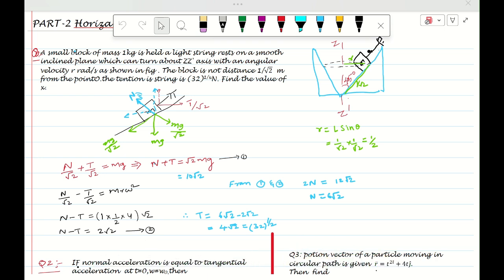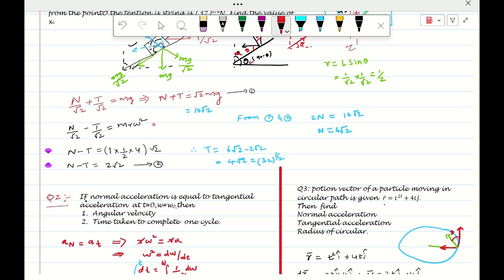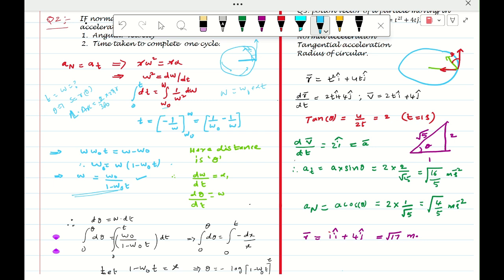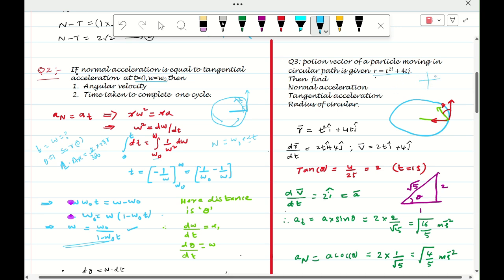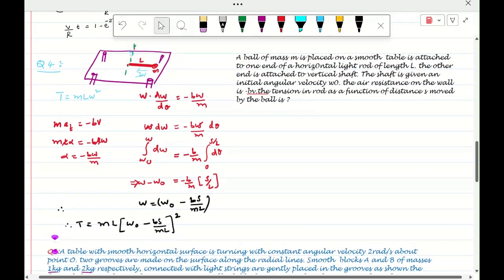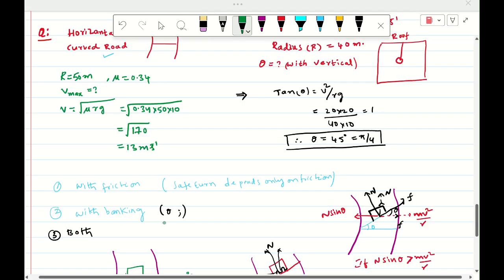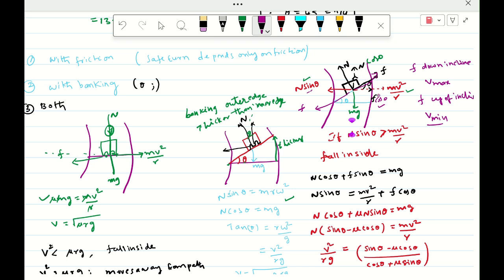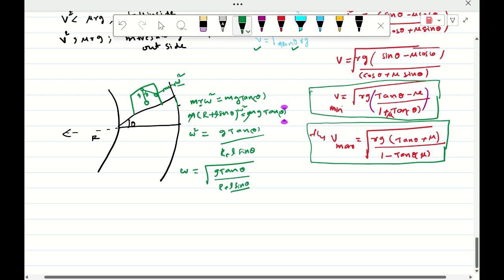PART-2 HORIZONTAL CIRCULAR MOTION